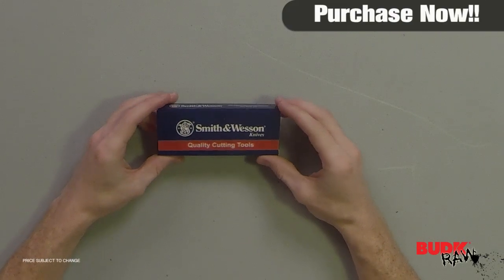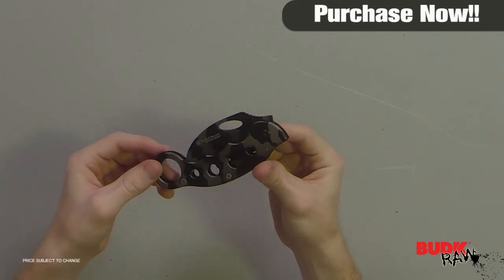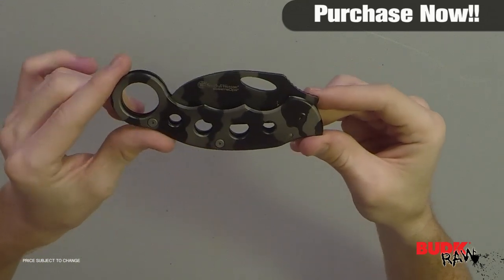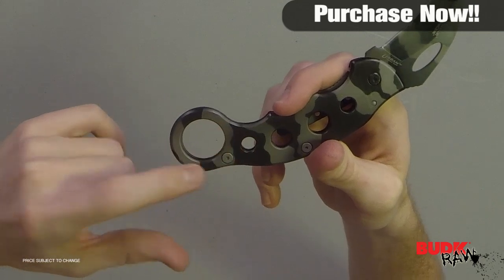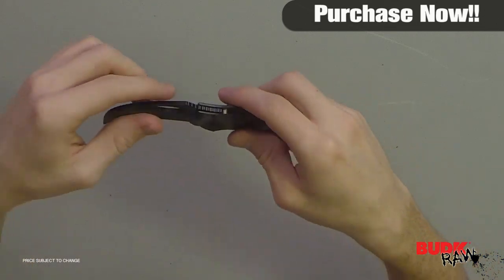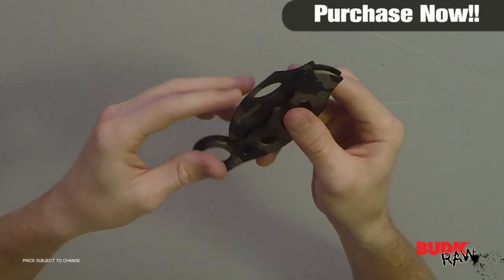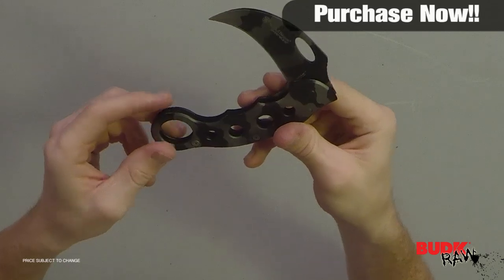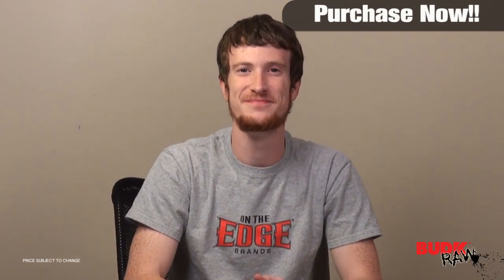Smith & Wesson Extreme Ops Karambit Camo Folding Knife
This ergonomically designed Smith & Wesson liner lock is designed for ultimate control and cutting power in any situation. Featires a 440 titanium powder coated stainless steel blade with a stainless steel handle. Includes pocket clip. 2.96" blade, 5.08" closed